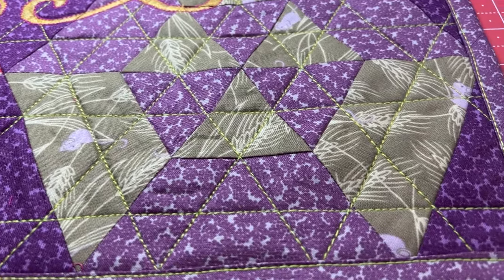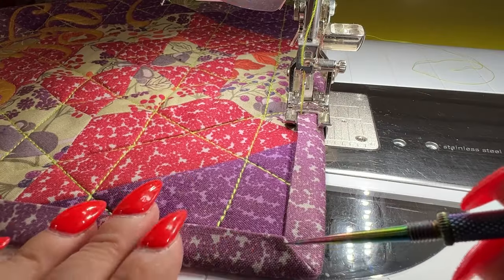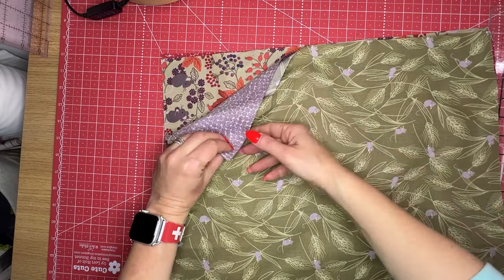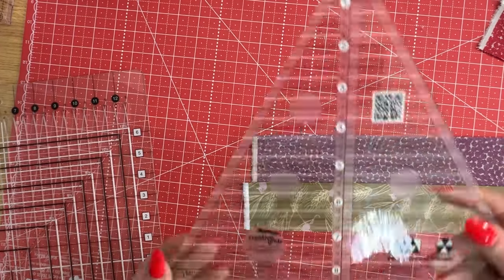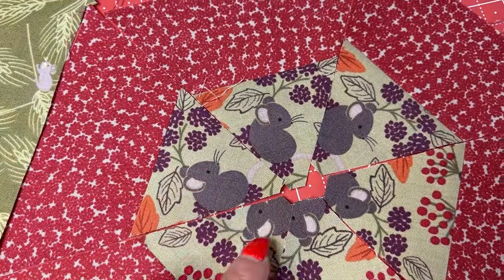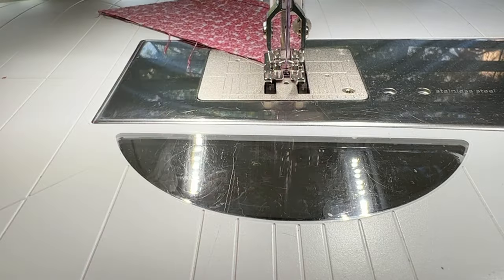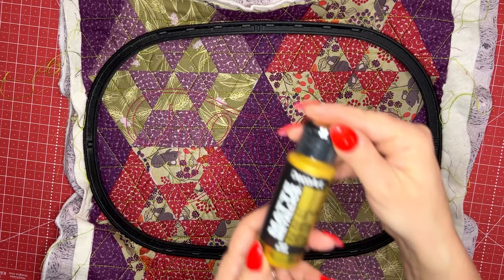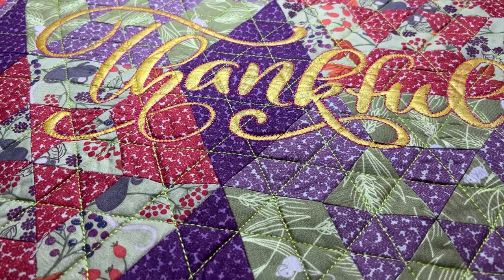Fat Quarter Club: November 2023 Painted Wall Hanging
Gayle from BERNINA of Naperville guides you through using the Creative Grids Medium Sized Stripology Ruler, the 60 degree equilateral triangle and some other fun tools.

Learn how to Stitch 1/4" strip and make into a hexagon, Quilt with Aurifil 12wt thread, and paint a quilt!